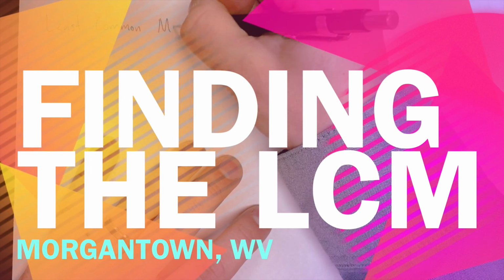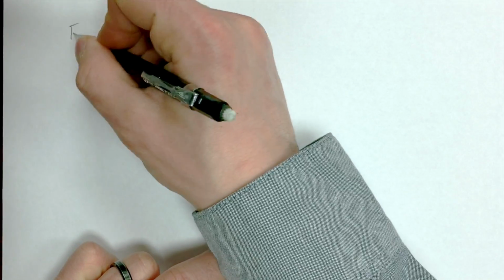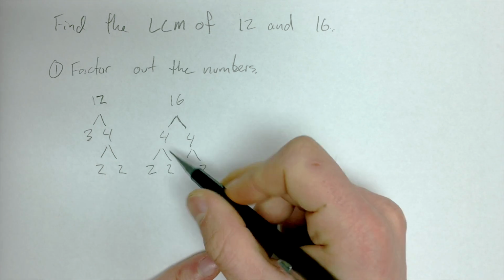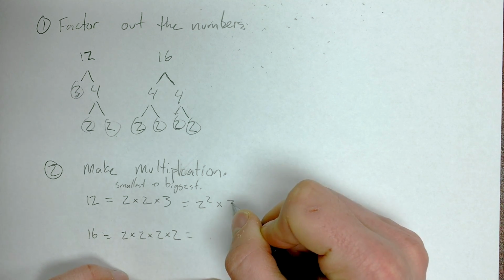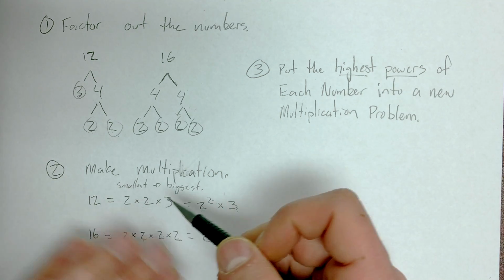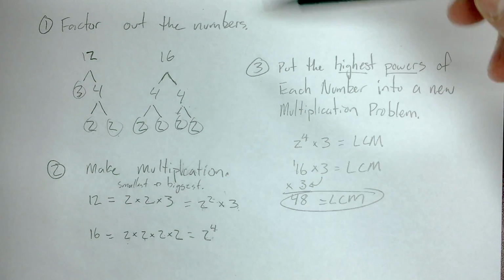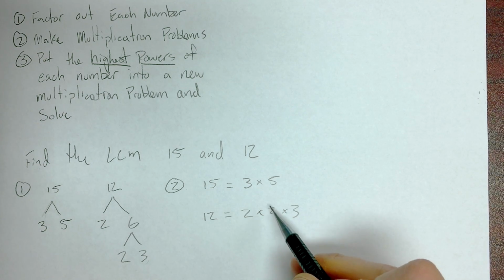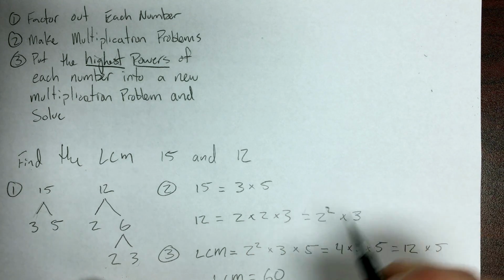Finding the LCM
This video is about Finding the LCM